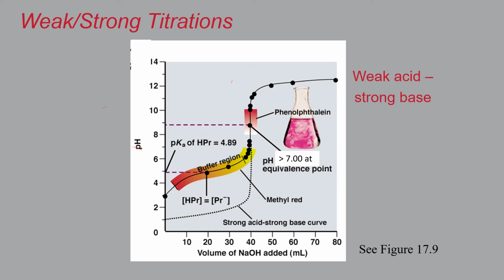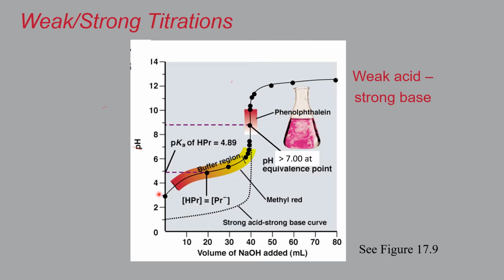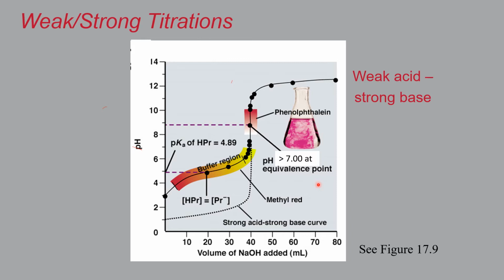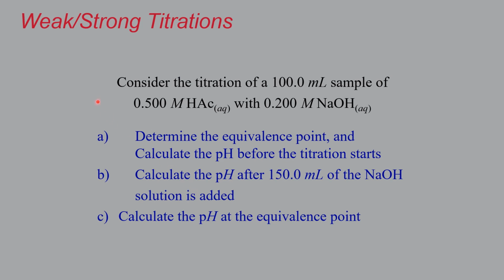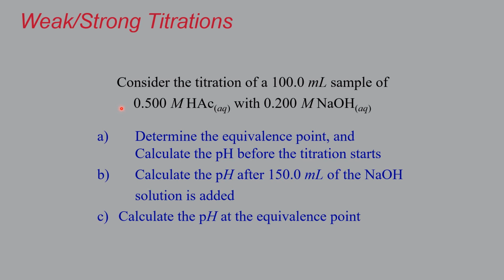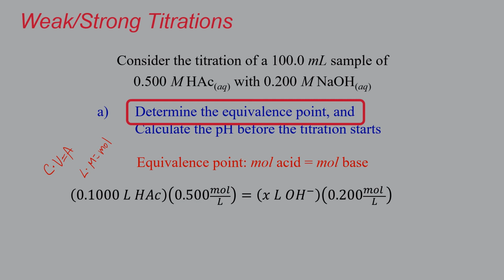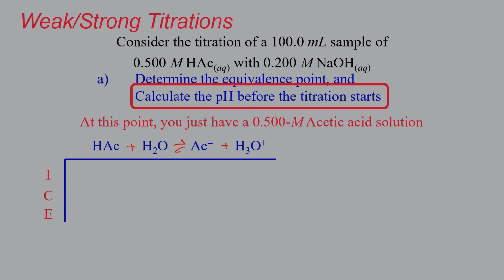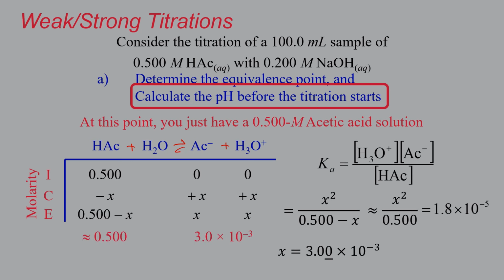Buffers Titration Solubility f f20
WASB Titration InitialpH